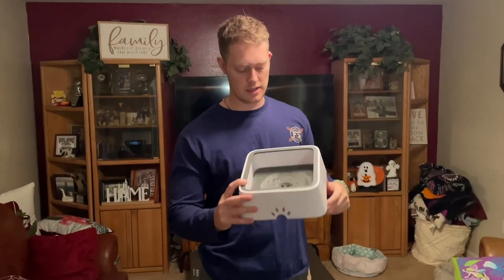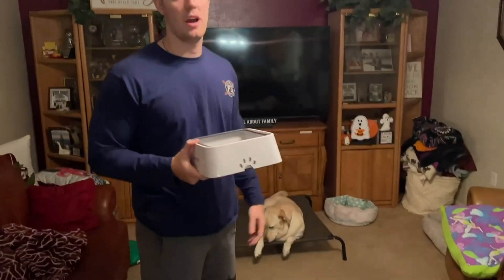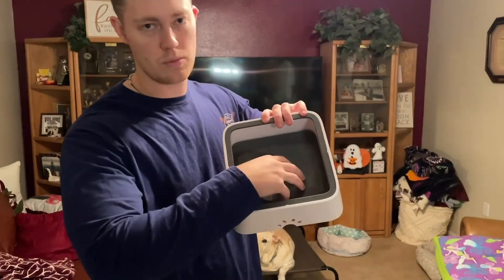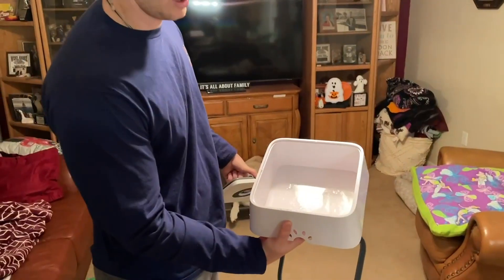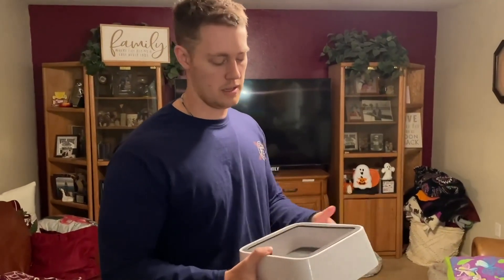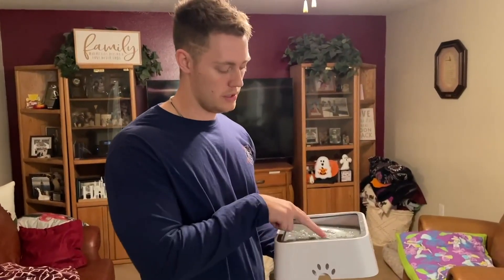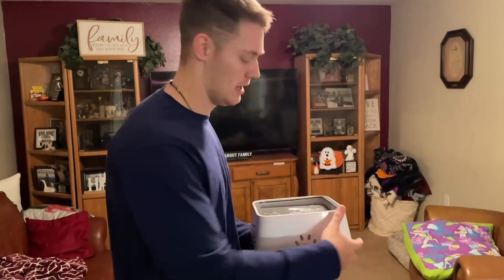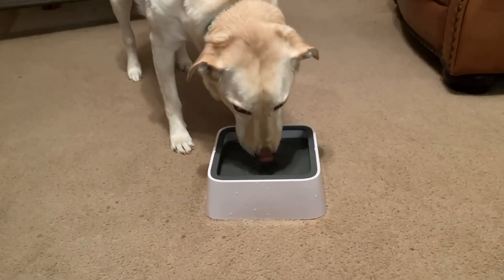Testing out the UpSky No Spill Dog Water Bowl Must Watch!!